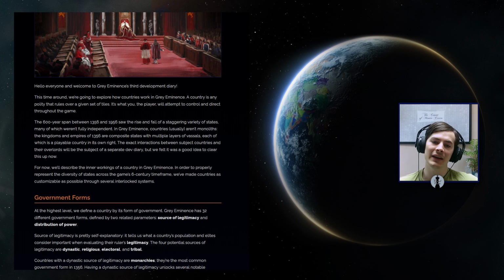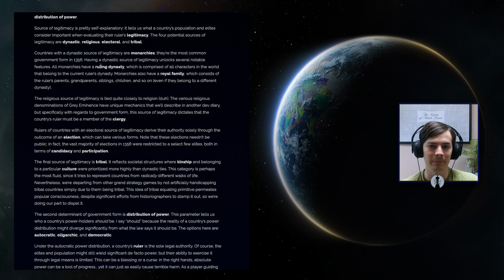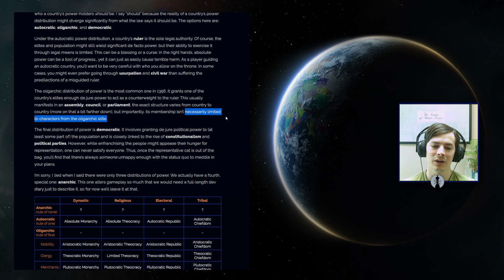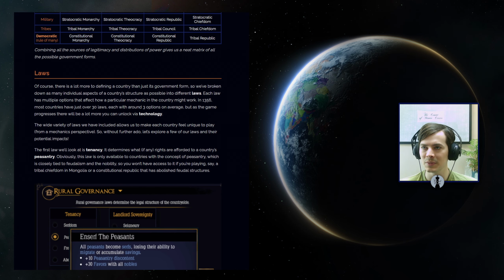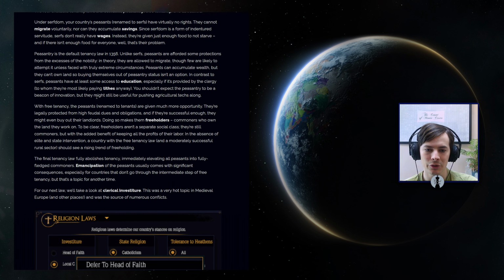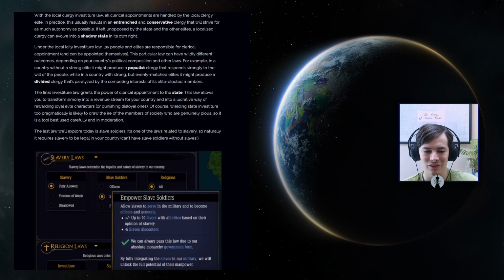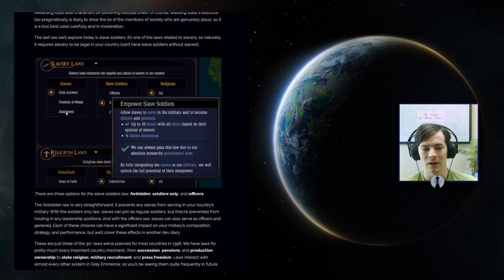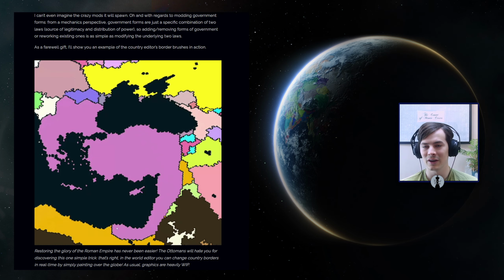States & Laws - Grey Eminence